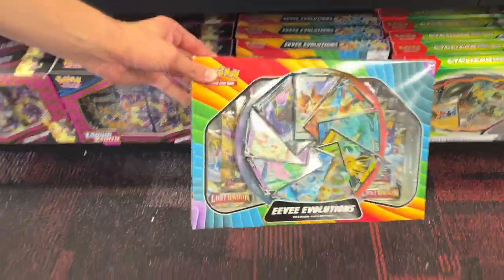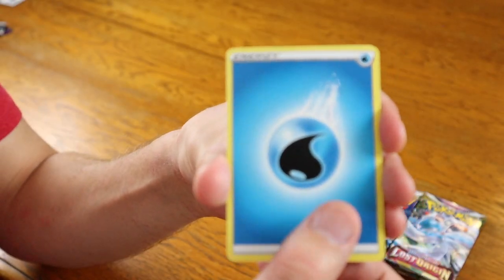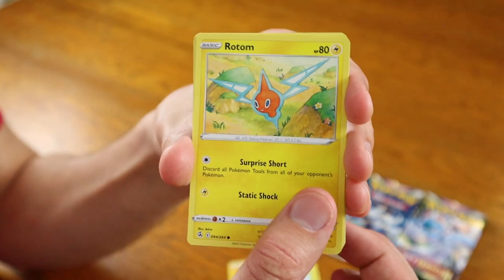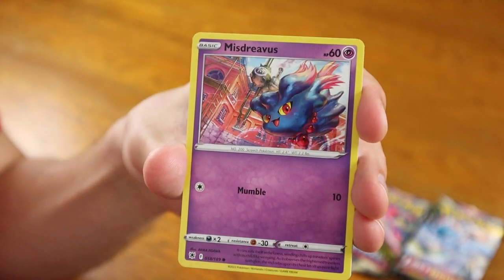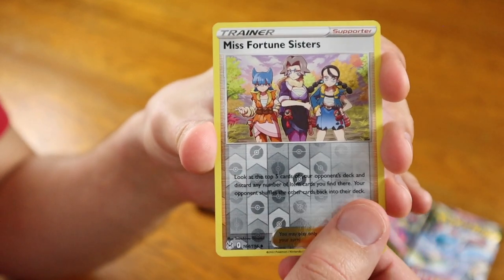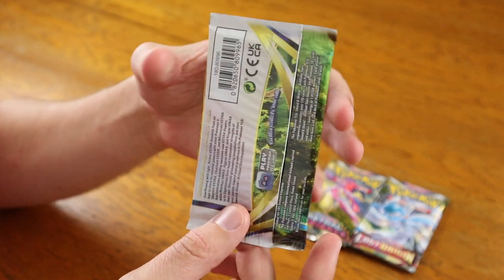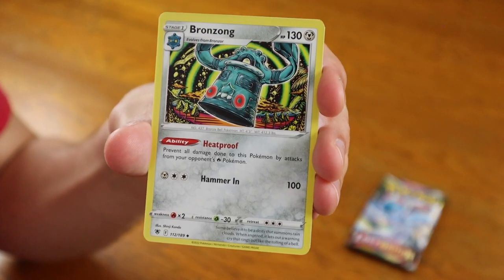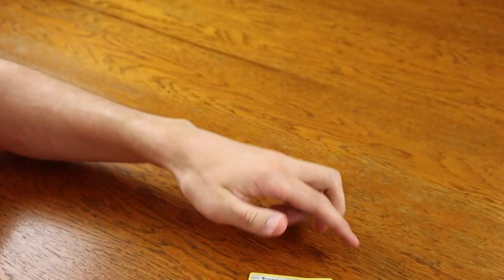Huge Discount on GameStop Exclusive Pokemon Cards!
In this video Kailey and I make a trip to GameStop to get the Eevee Evolutions Premium Collection Box at a discounted price! Don't miss out on this great deal!
-Tim's Gaming Channel
Checkout my Instagram for fun Pokemon Pics:
Outro: The Illusive Man by Harris Heller Streambeats
pokemon card discount, gamestop pokemon card discount